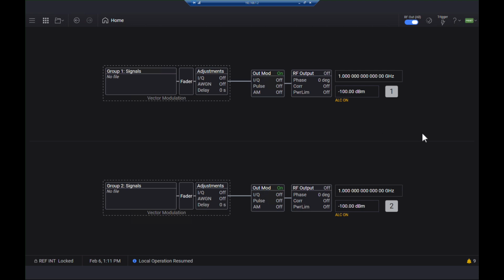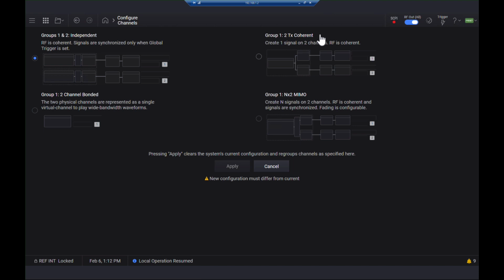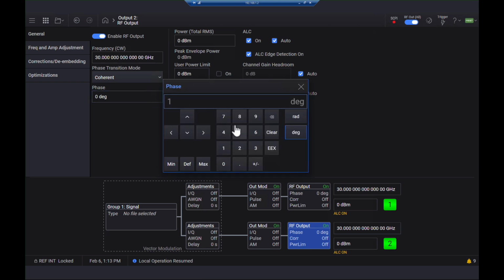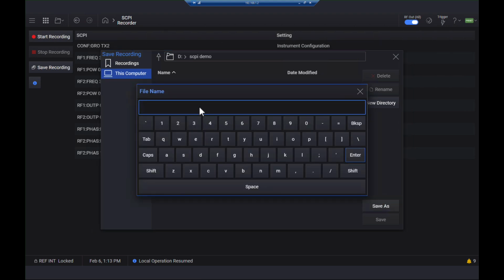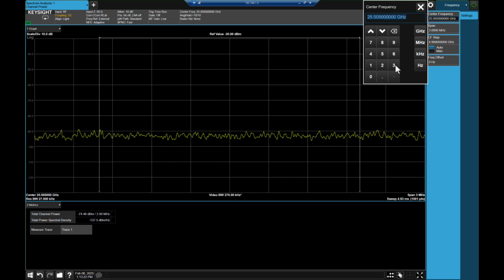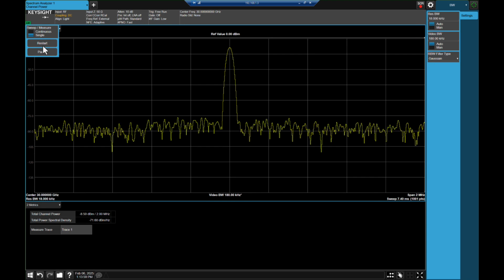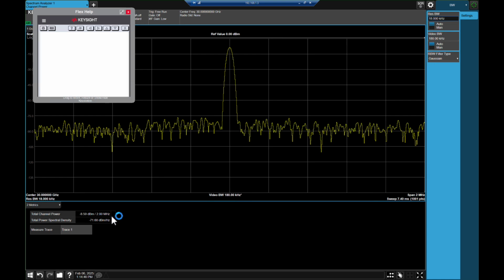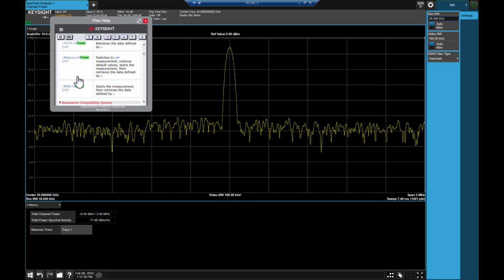M9484C VXG Signal Generator: Multi Channel Signal Generation and Automation Demo, Part 2 of 5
David Andersson, a Solution Architect at Keysight Technologies, presents a step-by-step walkthrough on enabling multi-channel signal generation automation. This five-part demo series covers the entire process—from theory to execution:
Part 1: Introduction – Overview of the theory and system setup
Part 2: Demonstration – Equipment configuration and SCPI command usage
Part 3: Automation – Writing Python code with AI assistance
Part 4: Validation – Logic checks and functionality verification in Python
Part 5: Execution – Running and debugging the automated solution